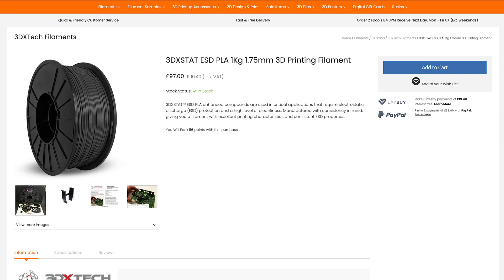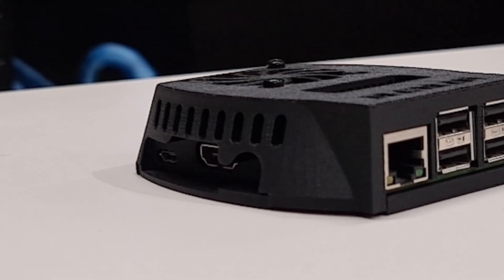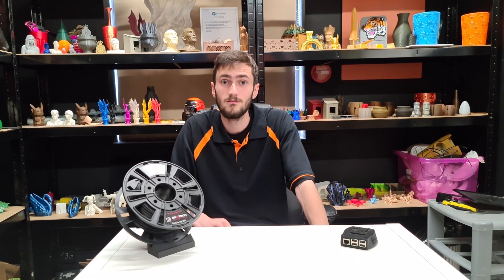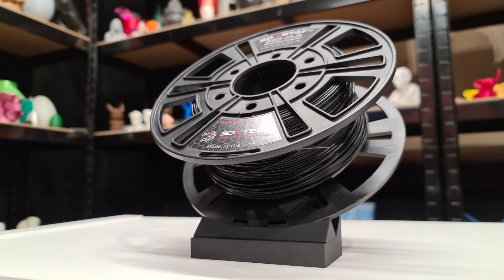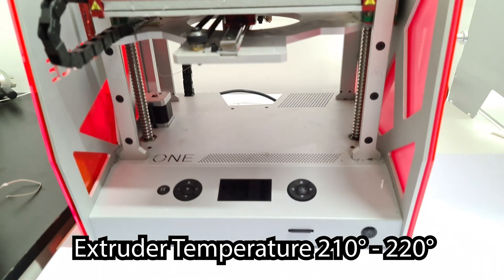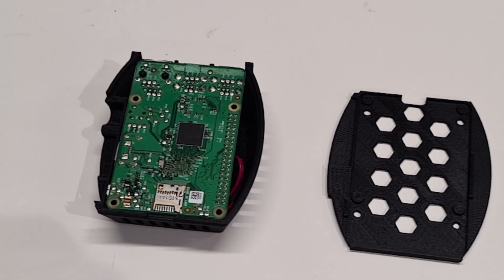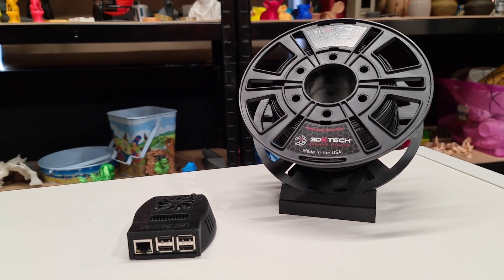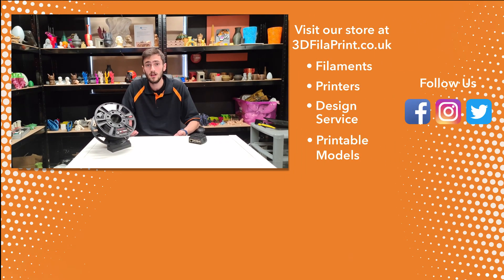Shockingly Good Filament - ESD PLA from 3DXTech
3DXTech ESD PLA

To See more unboxings, demos and interesting 3D builds